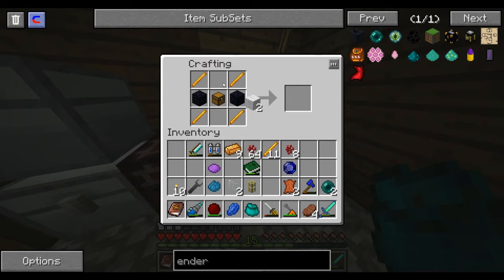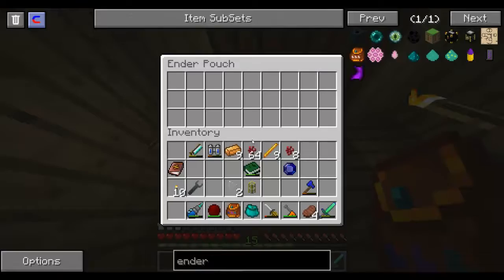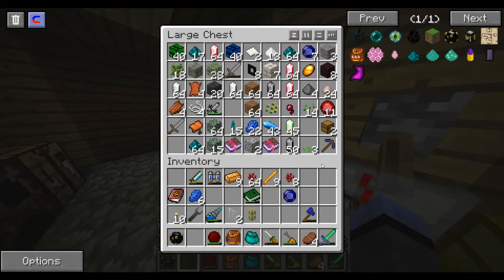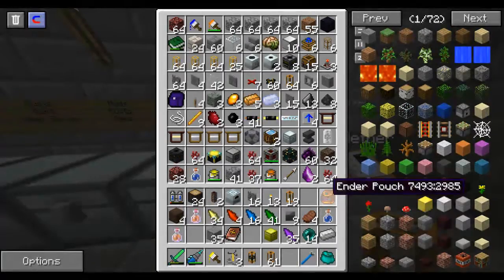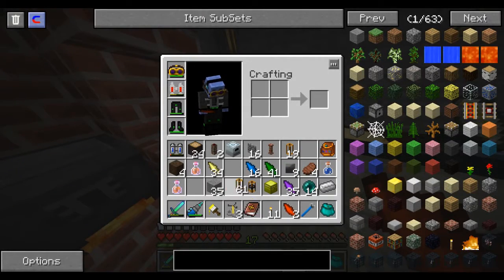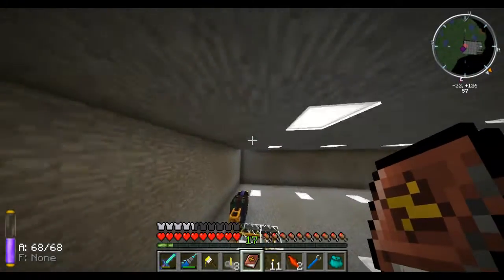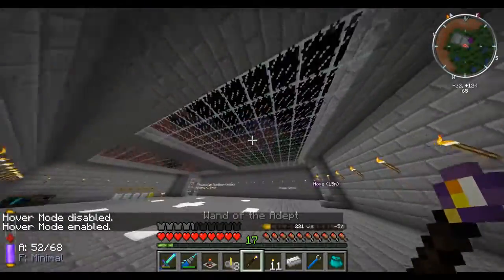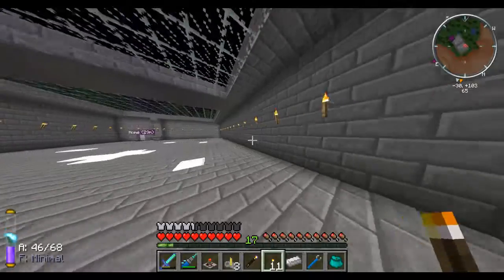Minecraft :: E21 :: Feed The Beast :: Random Stuff!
In this episode we do nothing important really. Can we get 3 likes?